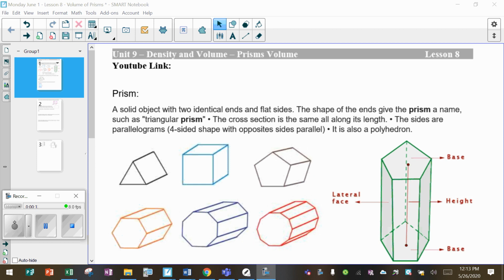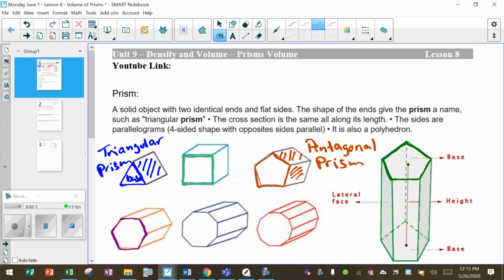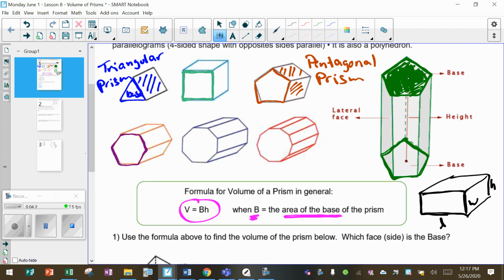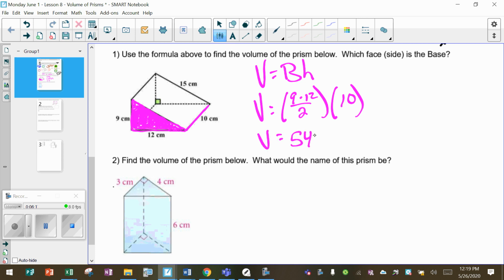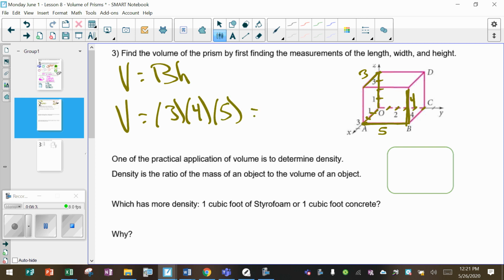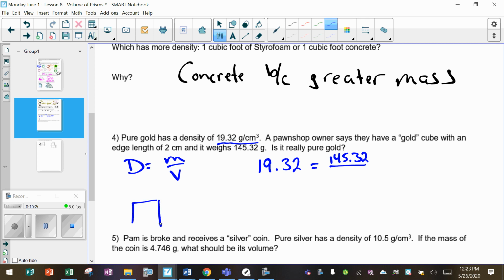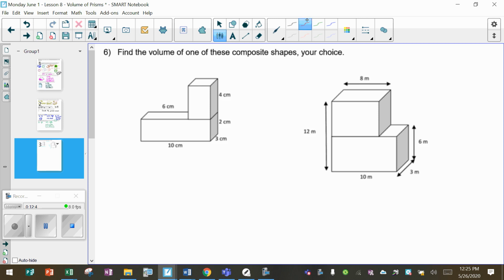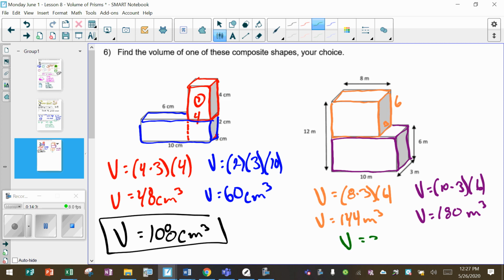Volume of Prisms